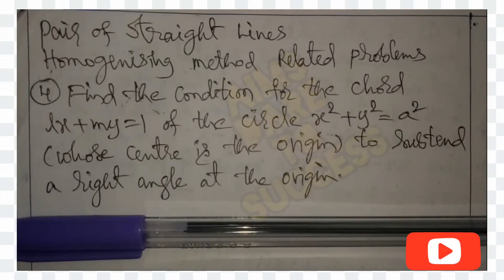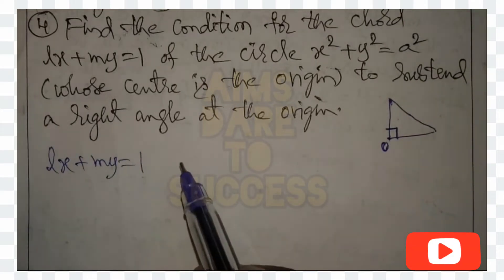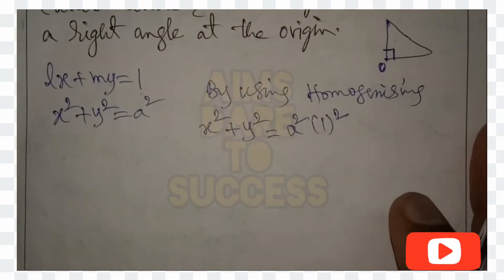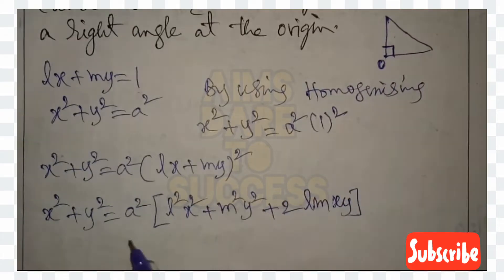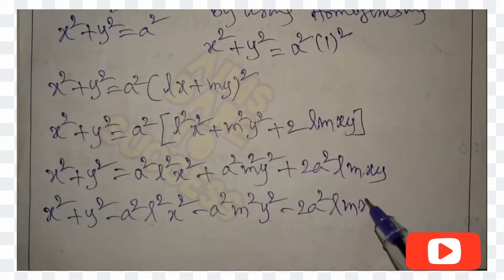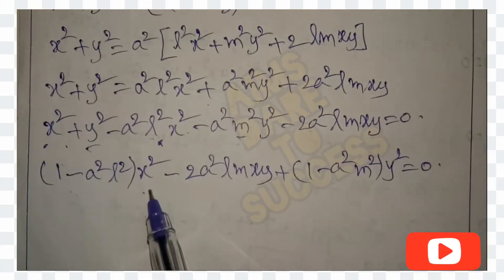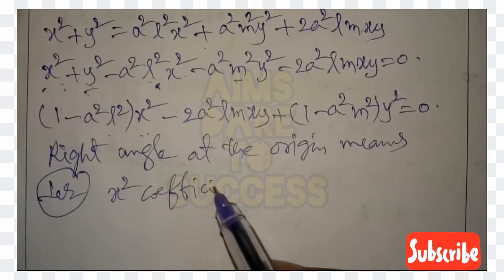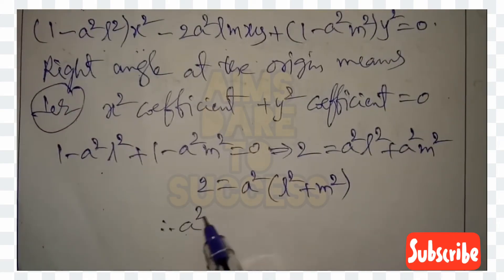The Condition For The Chord lx+my=1 OfTheCircle x²+y²=a² To Subtend A Right Angle At The Origin